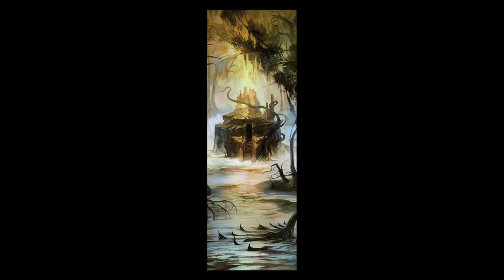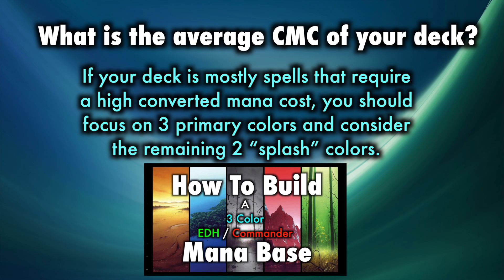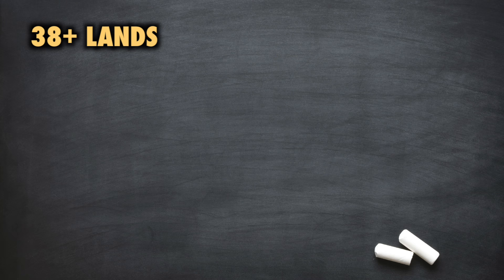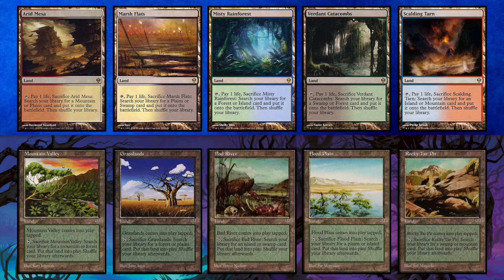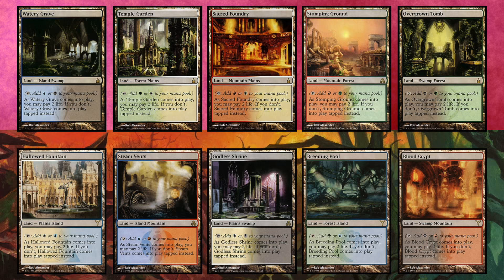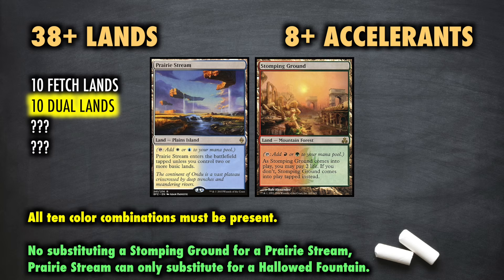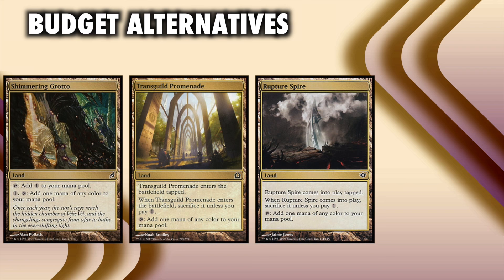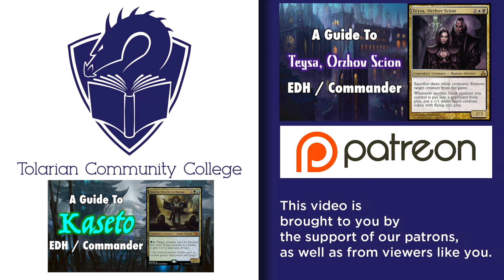MTG - How To Build a 5 Color EDH / Commander Mana Base for Magic: The Gathering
Tolarian Community College now offers videos in builds every type of EDH / Commander mana base for Magic: The Gathering decks!

Building a Commander deck is a complex construction.  Perhaps most difficult of all is the proper proportions of your Commander deck’s mana base.  Knowing the ratio of lands to spells is often not enough.  Within your deck’s lands, how many should be fetchlands, how many should be filter lands, shock lands, basic lands?

This video will guide you through the process of building a five color Commander manabase, with emphasis on land ratios for each land types.  It will offer both a budget and optimal build for your deck.

If you have not already seen my videos explaining what the commander format is, how to construct your first commander deck, or how to choose your commander, you may do so here, here, and here.

Please Note:  This video is meant both as a guide for players who do not know where to begin building their mana base, or for players having difficulty with their mana base. It is not meant as the final and only word on the subject, quite the opposite!

Commander is a format with a multitude of options.  This video is simply meant to help those who need it, not to dictate hard or absolute rules.

The Basics

Building a five color commander mana base requires you to understand the average CMC, or converted mana cost of your deck.  On average, does your deck have spells with a high CMC, or a low CMC?  This will affect many important factors.

If you deck has mostly spells that require a high converted mana cost, such as a 5 color control deck, you should focus on 3 primary colors and consider the remaining 2 “splash” colors.  The best way to proceed for such a deck would in fact be to begin with our guide for a tri-color deck, but to add 1 basic land outside those 3 colors that can be fetched, as well as to include the five color lands we will discuss later in this video.

If your deck has a low to medium average converted mana cost, then this guide is for you.  Especially for decks such as Slivers which has a multitude of low cmc creatures, or Scion where getting the general out fast and reliably is the primary goal, your manabase must be built to achieve five color access quickly!  But how?

Generally speaking, non pun intended, the ratio of lands to spells is

38+ Lands, 8+ Accelerants, for a total average of 46 mana sources.  As always, your deck, and its unique mana curve will affect this formula.  You very easily could need to run 40 lands instead of 38 in a five color commander deck, and if you find even the slightest trouble playing your five color mana base, the first fix I would recommend trying is increasing to 40 lands.

But this video will work within the template of 38 lands, and 8 accelerants, and you the playing and commander constructor will need to test and adjust if necessary.

So of those 38 lands, in a five color commander deck, what does the ratio look like?